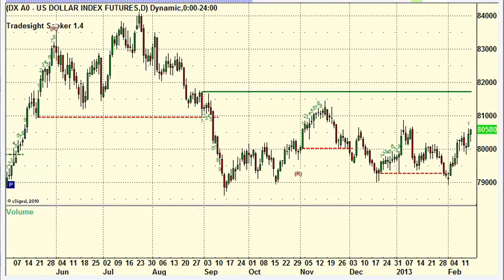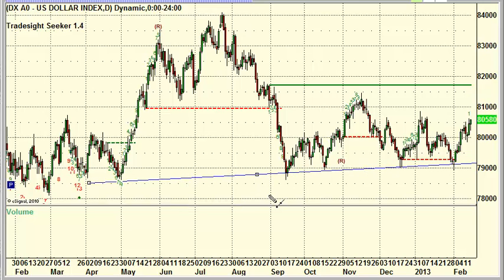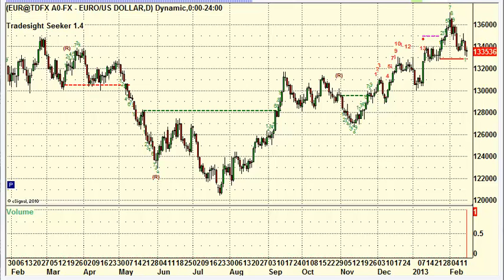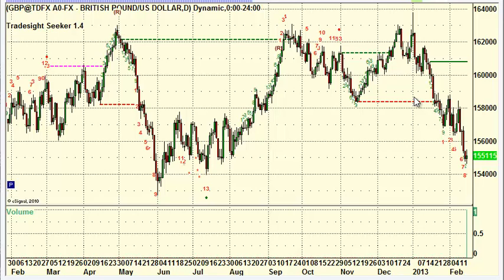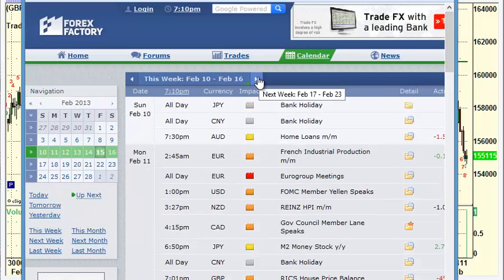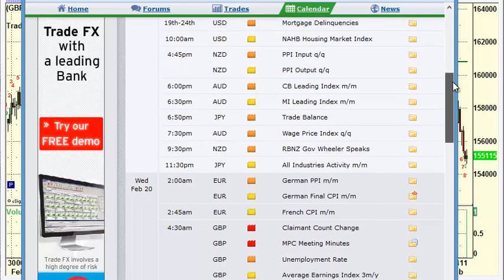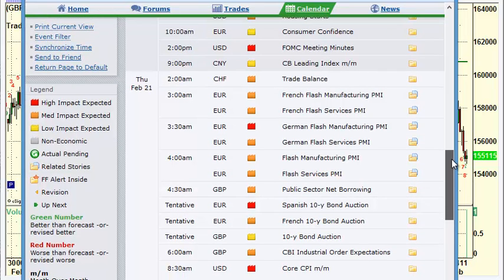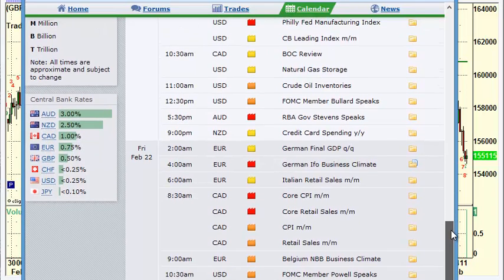Forex Trading: Economic Roadmap and Pairs Preview for the Week of February 17, 2013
This is a short video previewing the FX markets for the week ahead.